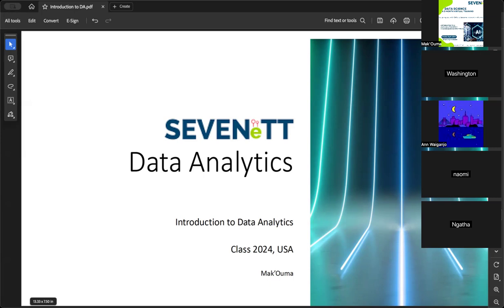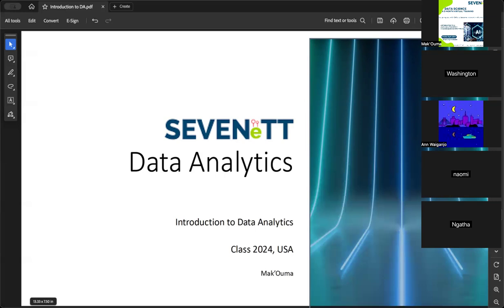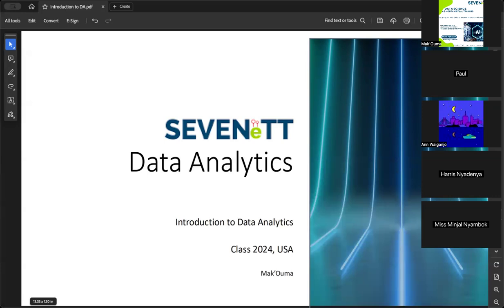Students Presentation: Introduction to Data Analytics